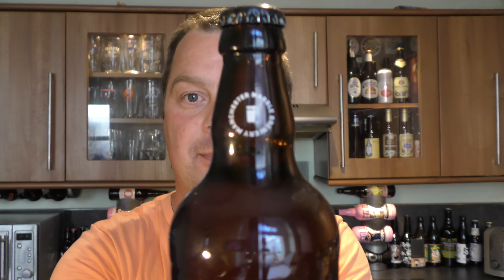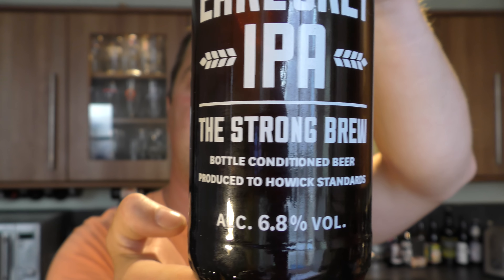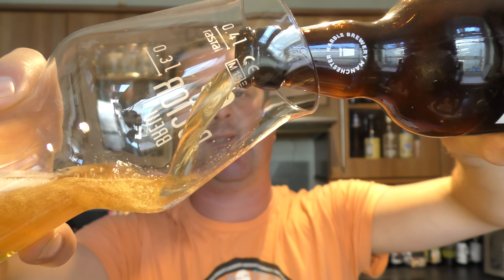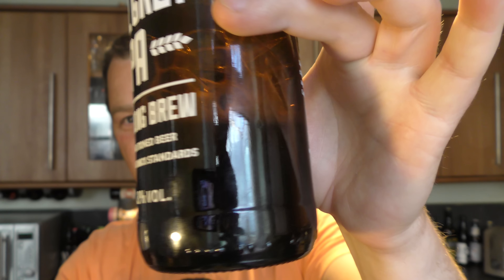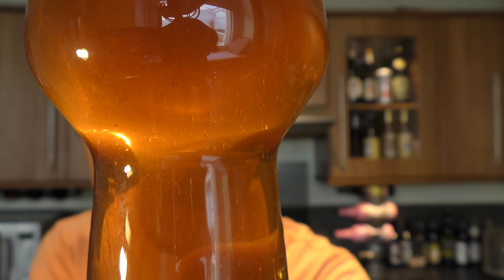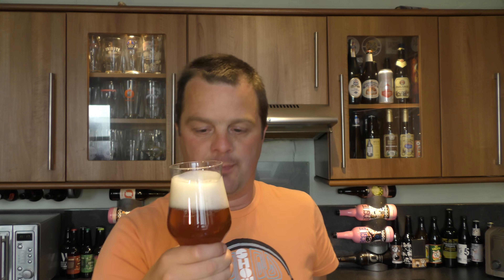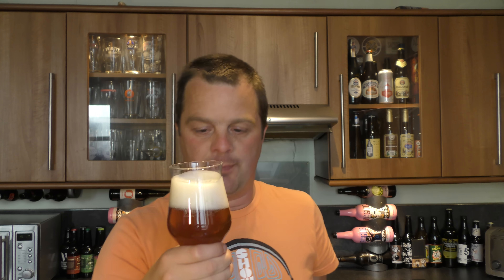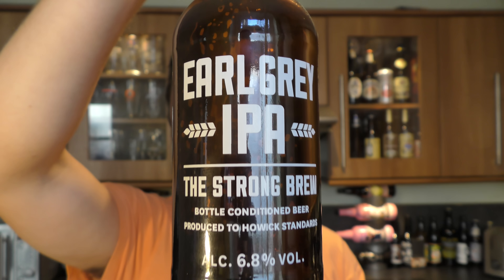(4K) Marble Earl Grey IPA By Manchester Marble Brewery | Craft Beer Review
Recorded In 4K Ultra HD Real Ale Craft Beer Reviews  Marble Earl Grey IPA By Manchester Marble Brewery | Craft Beer Review